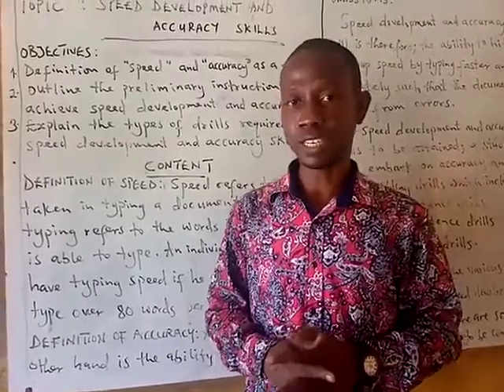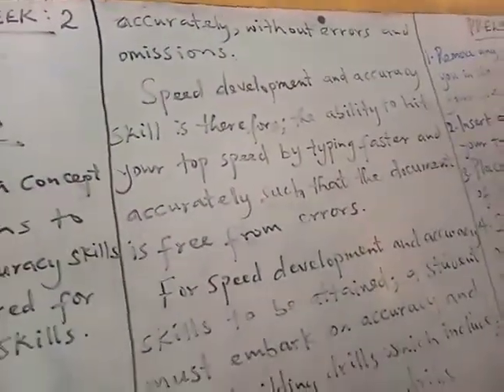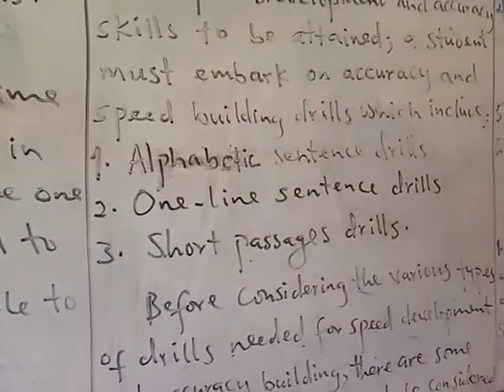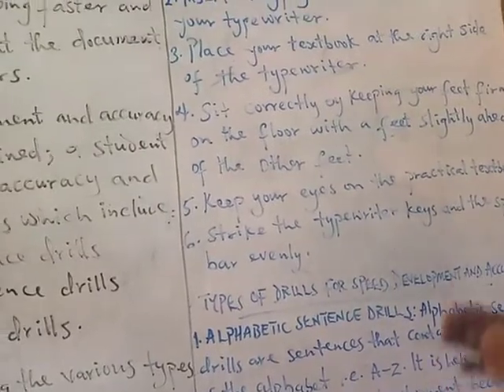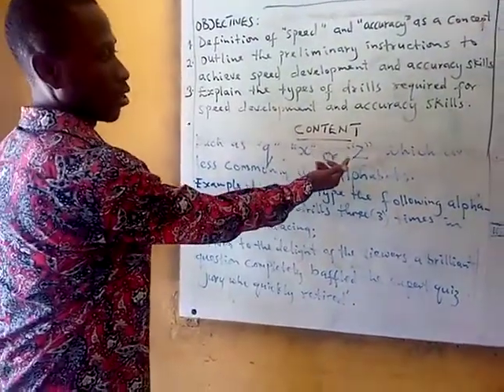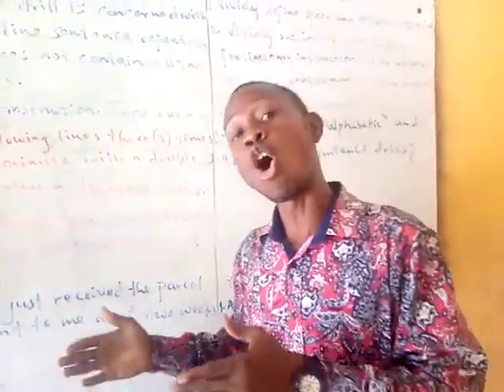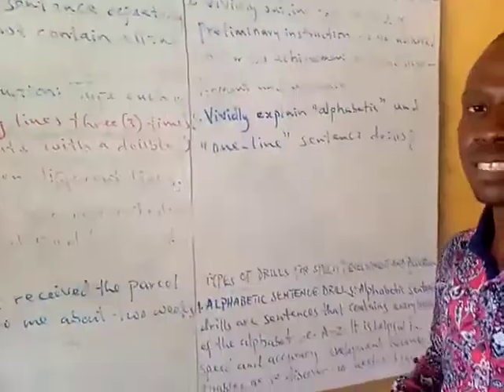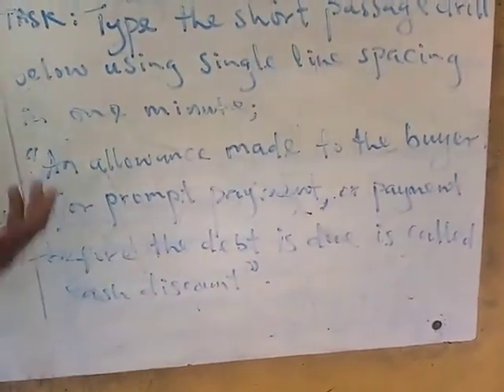BUSINESS STUDIES JS2 SPEED DEVELOPMENT AND ACCURACY SKILL